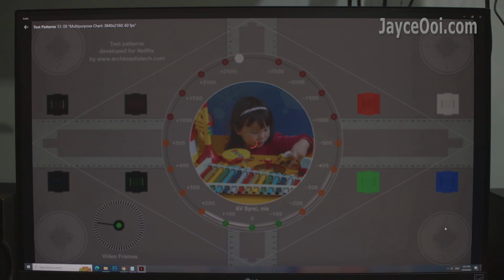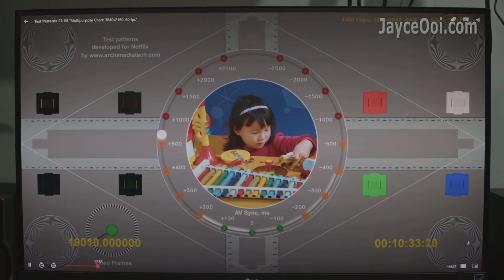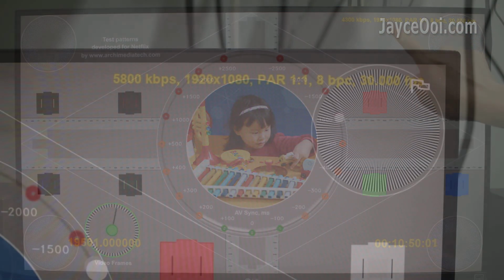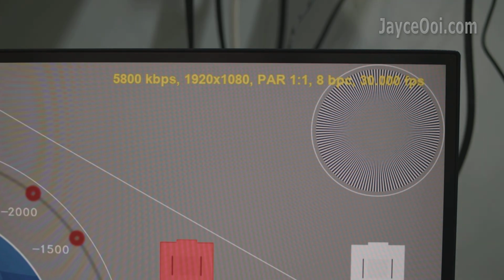How to Check Netflix Video Playback Resolution? 480P, 1080P or 4K?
I am Jayce. And I am going to teach you how to check Netflix playback resolution on your devices. It is very simple. Netflix can do so itself. Just search for test pattern. Play the video will do. Personally, I prefer chapter 8...